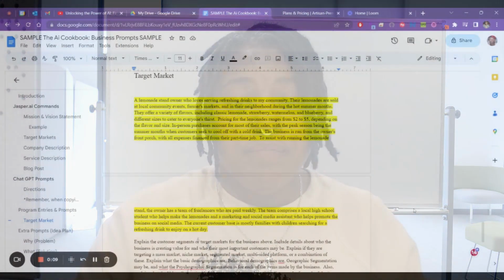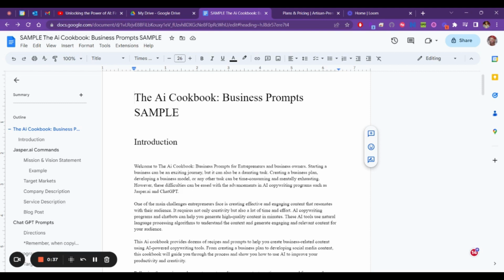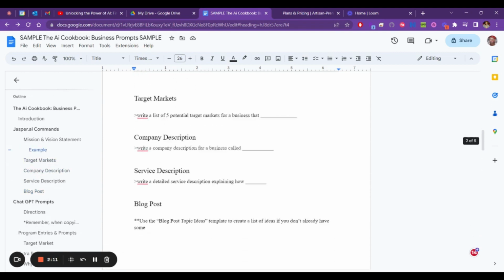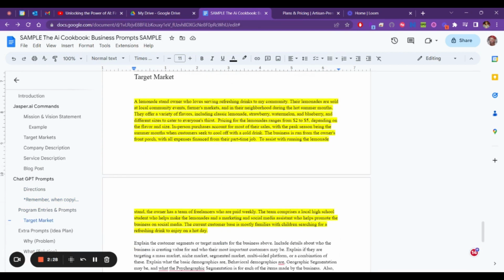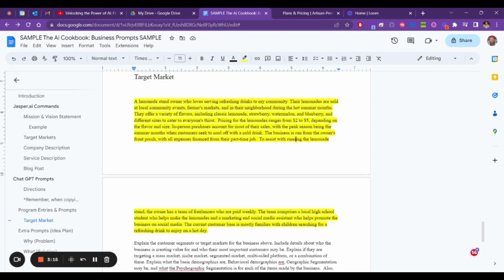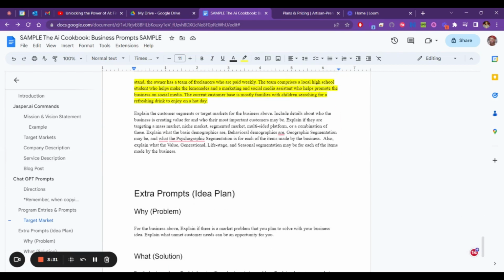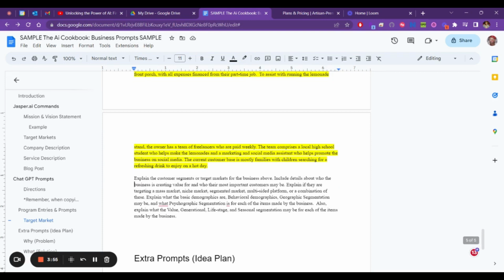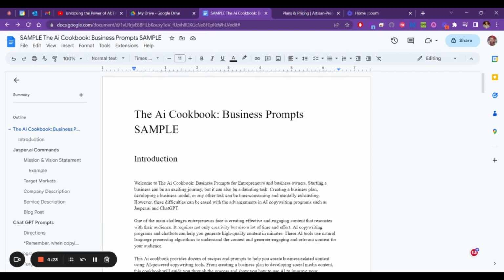The AI Cookbook | Build Your Business Using Chat GPT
Hey! Did you know that businesses that use AI for content creation can boost their productivity by up to 25%? As an author of this new AI e-book, I'm super excited to share how this cookbook can revolutionize your content creation process using AI-powered copywriting tools.

From crafting a solid business plan to developing engaging social media content, identifying your target market, to planning an event, this cookbook provides dozens of recipes and prompts that will guide you every step of the way. Say goodbye to writer's block and hello to streamlined content creation with the power of AI!

ALSO - "The AI Cookbook: Business Prompts" is available in two convenient ways. You can choose to purchase a single copy (PDF download) of the current version, or you can subscribe to the monthly membership and get access to real-time updates and additional prompts, templates, webinars, and more. It's like having a content creation assistant at your fingertips!

Don't let content creation hold you back from focusing on other important aspects of your business. Join me in exploring the endless possibilities of AI-powered content creation with "The AI Cookbook: Business Prompts." Grab your copy today at the link below and unlock your content creation potential with AI!

Unlocking the Power of AI: Finding Your Target Market Made Easy!

Hey! My name is Tiffany, and I'm an abstract visual artist and business consultant based out of Virginia Beach, VA.

I’m a wife and mom to 2 intelligent, wacky, and cool kids named Aurora and Jeremy. I’m a fur mom to 3 giant Mastiffs, Midnight(3 yr old Cane Corso), Caspian(1 yr old English Mastiff), and Lola (1 yr old Mastiff mix).

I started my company Artisan-Preneur during the pandemic. I've always been in the arts and enjoyed helping people, but it wasn't until the pandemic that I realized I could combine my passions into one business.

Artisan-Preneur Consulting & Artistry is a company that offers a range of specialized services to entrepreneurs, small business owners, and art enthusiasts. The firm is comprised of two separate branches: Artisan-Preneur Consulting, a strategy and marketing consulting firm that helps small businesses enhance their productivity, efficiency, and revenue through the use of AI tools and strategies, and Artisan-Preneur Artistry, a mixed media art and functional art business that creates beautiful, unique, and eye-catching pieces for those who appreciate the beauty of mixed media art.

The consulting branch offers customized consultations and training programs to teach entrepreneurs and their teams how to create customized content marketing and branding using AI copywriting and marketing software. It also assists with business model and plan development, social media marketing strategy, and customer value delivery.

The artistry branch specializes in creating intentionally unintentional pieces that are inspired by the infinite connection between music, memories, movement, and emotion. My pieces include bright and bold colored abstract acrylic paintings, digital artwork, and functional pieces such as live edge wooden coasters and ocean-themed resin cutting boards. Artisan-Preneur Consulting & Artistry is dedicated to helping small businesses grow and succeed through the use of the latest AI tools and strategies, and providing beautiful and unique mixed media art pieces for those who appreciate creativity and self-expression.

Let’s Meet for [Virtual] Coffee!